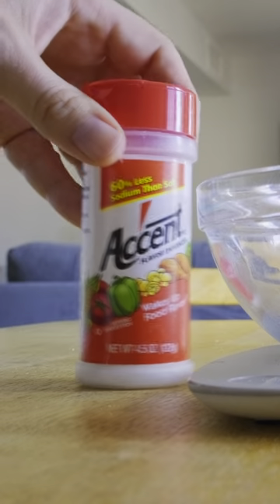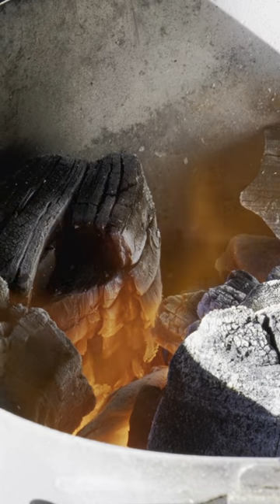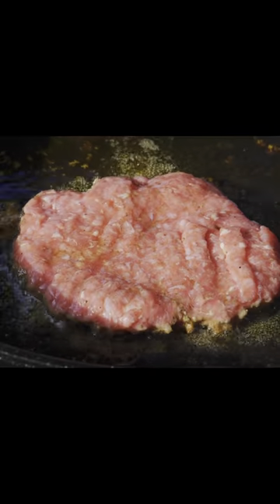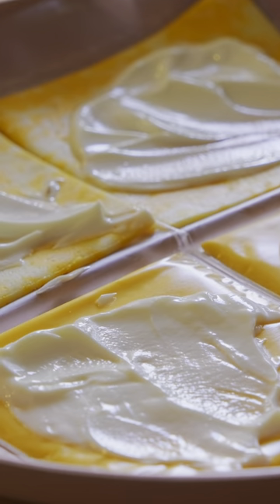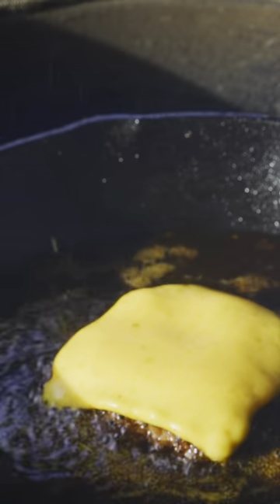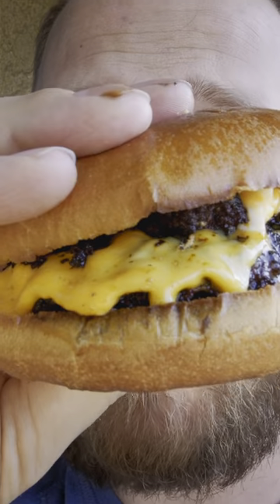Gooey Beef Cheese Burger with Yogurt and MSG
--- My grill ---
Kamado Joe Classic II
2nd Set of Deflector Plates

--- My fuel ---
Grill Hunx Lump Charcoal

--- Thermometers ---
Meater Block | 4-Probe Smart Meat Thermometer
Lavatools Javelin Pro Instant-Read Thermometer

--- My knives ---
Victorinox 6" Boning Knife, Flexible
Victorinox 10" Slicing Knife
Henckels 8" Chef's Knife
Henckels 4" Pairing Knife